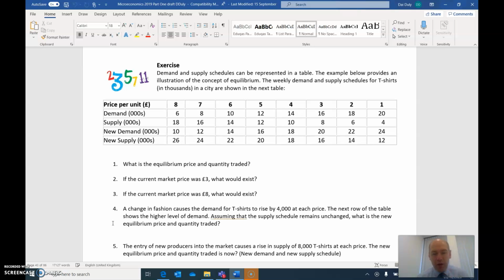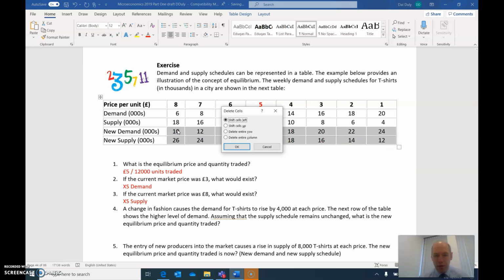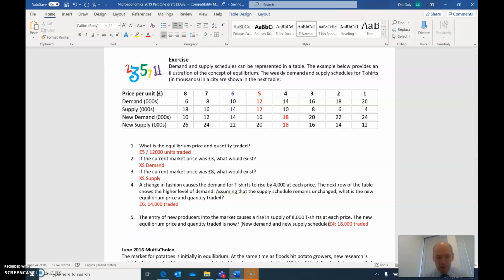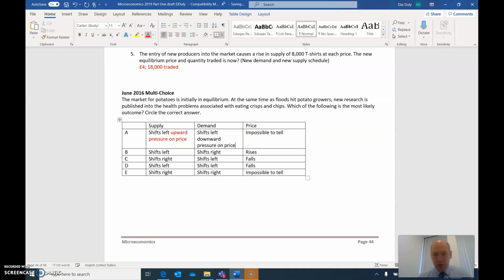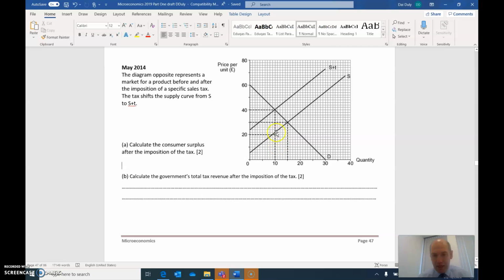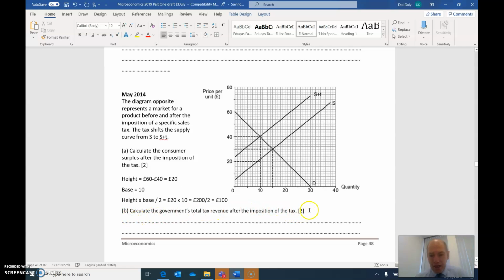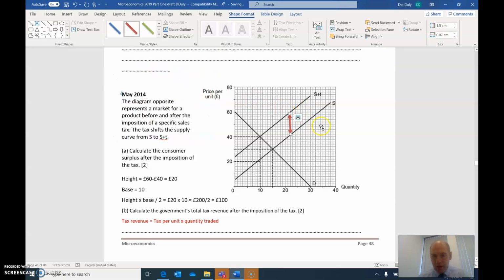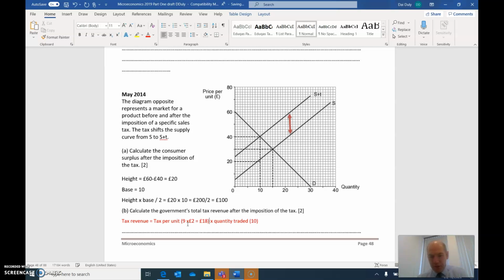AS Econ - Changing Equilibriums (Activities)